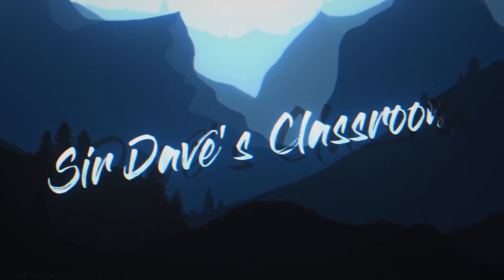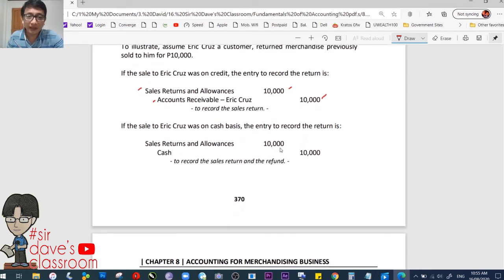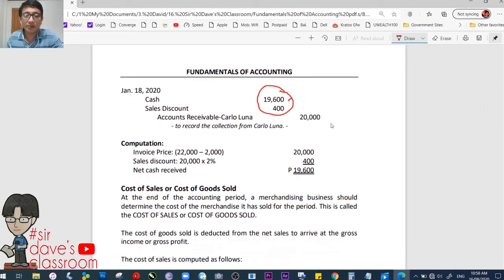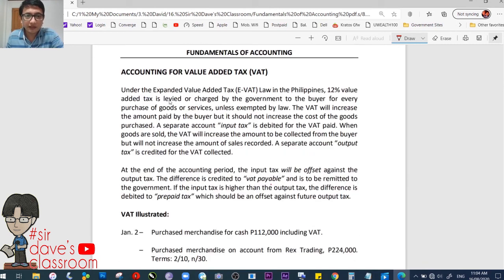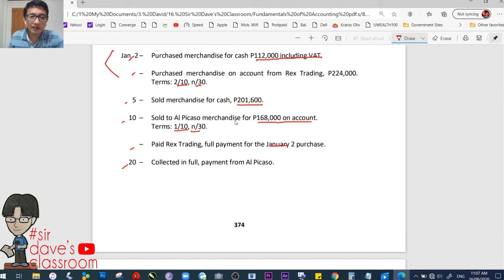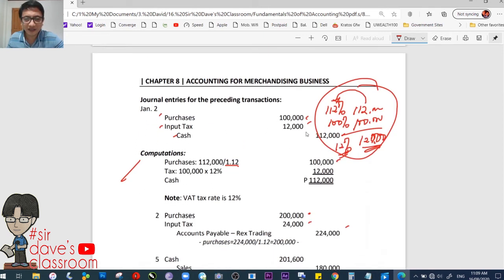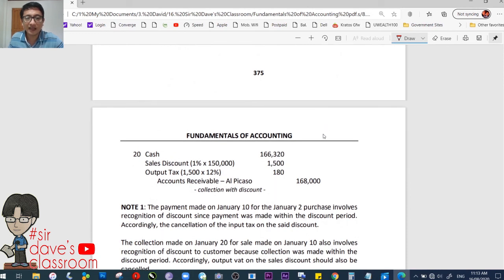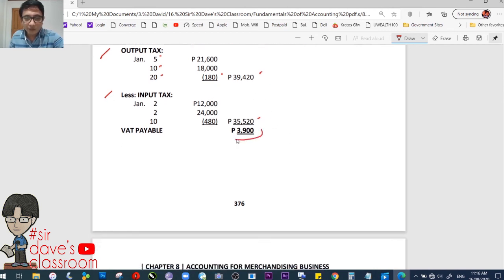Accounting for Sales, Cost of Goods Sold Statement, Accounting for Value Added Tax - Video 022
1. Accounting for Sales
2. Cost of Goods Sold Statement
3. Accounting for Value Added Tax